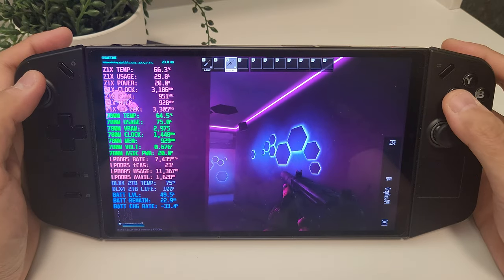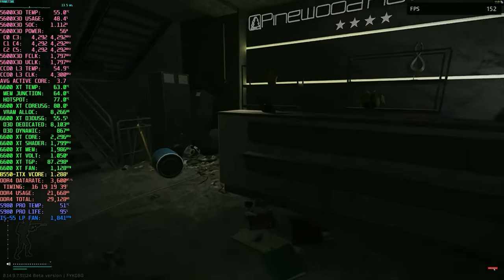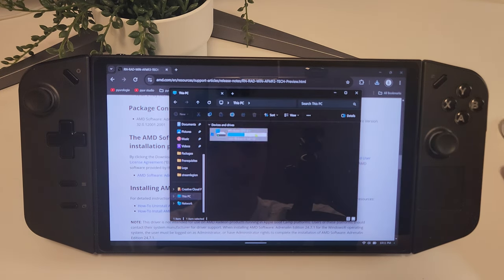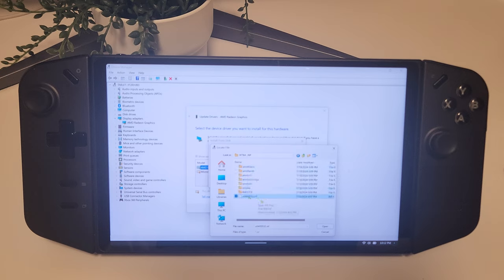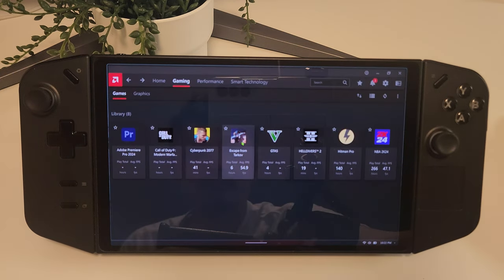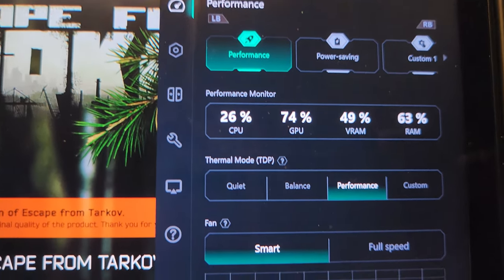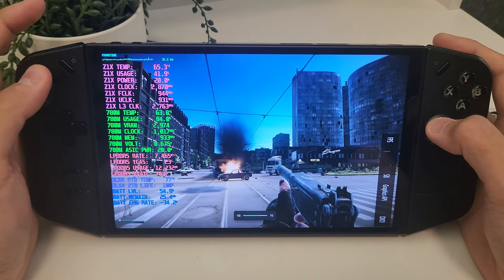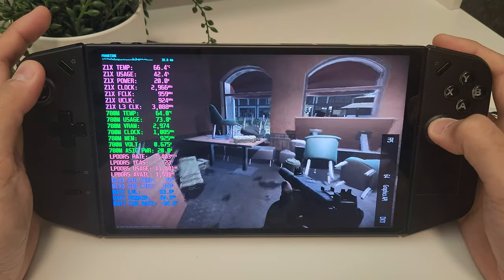AMD Fluid Motion Frames 2 on Legion Go, Streets of Tarkov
Lenovo Legion Go Z1 Extreme
VisionTek DLX4 2TB M.2 NVMe 2230 (Equivalent)

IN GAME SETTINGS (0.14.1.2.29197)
Resolution: 1920x1200
Uscaling: FSR2.2 Ultra Performance
Textures: Low
Shadows: Low
LOD: 2
VIS: 1000
HBAO: Off
SSR: Off
Sharpness: 0.0
Streets lower texture resolution mode: On
PostFX: Off

AMD ADRENALIN SETTINGS
Fluid Motion Frames 2: On
Saturation: 140
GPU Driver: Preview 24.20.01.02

VIDEO CONTENTS
00:00 FMF2 on the Go
00:31 More frames, less latency
01:23 How to install FMF2 on the Legion Go
02:44 How to install AMD Adrenalin Control Center
03:53 How to enable AMD Adrenalin overlay
04:08 Legion Go settings
04:22 In game graphics settings
04:35 FMF2 Streets of Tarkov performance on the Legion Go
05:55 Final thoughts
06:57 Thanks for supporting my dream, check out these related videos & playlists!